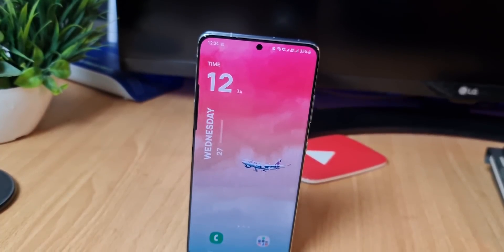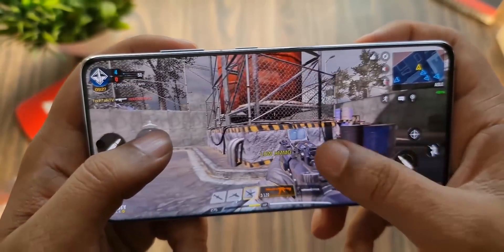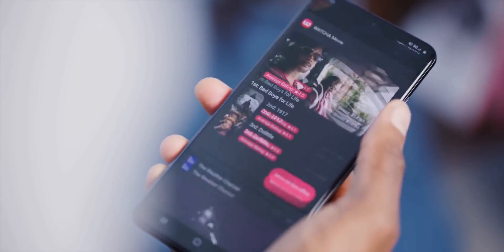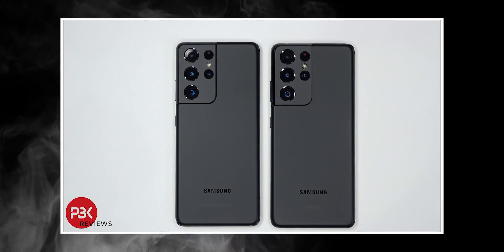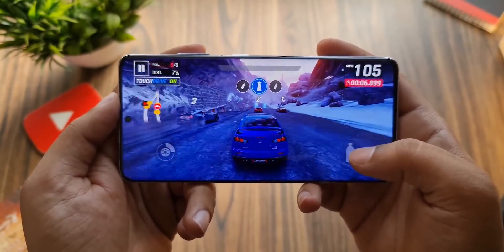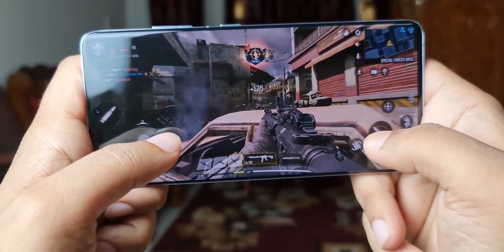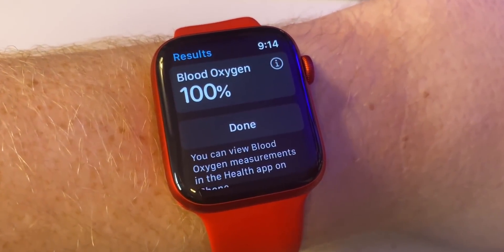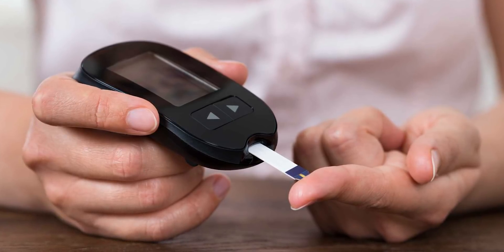Samsung - How The TURNTABLES!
Samsung Galaxy S21 Ultra battery drain test between the Exynos and Snapdragon variant shows Samsung has finally able to make the Exynos perform more efficiently than the Snapdragon chipset. The Samsung Galaxy S21 Ultra not only able to get more battery life but has also managed to remain cooler than its Snapdragon counterpart.